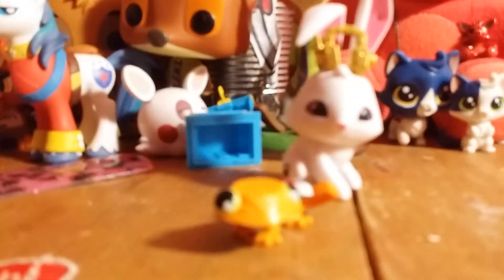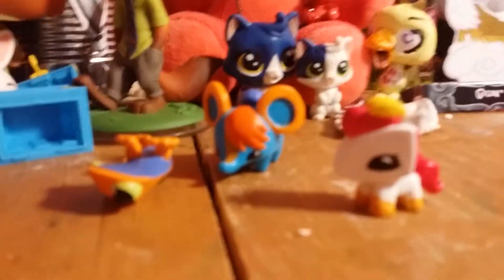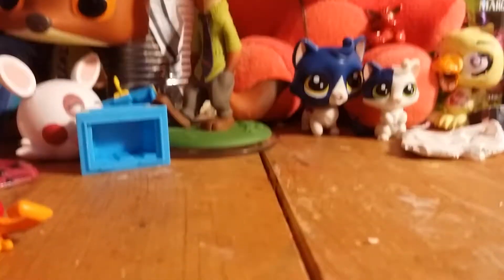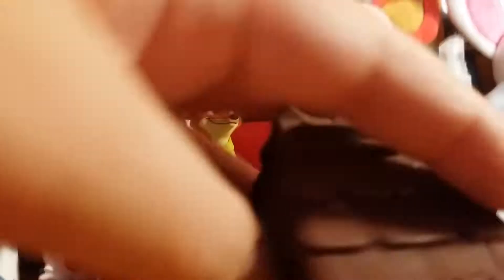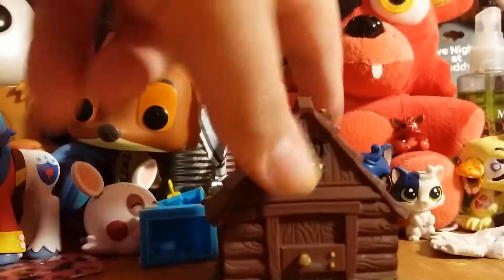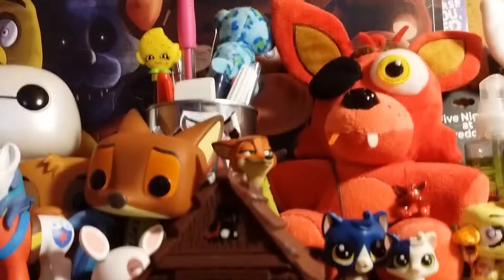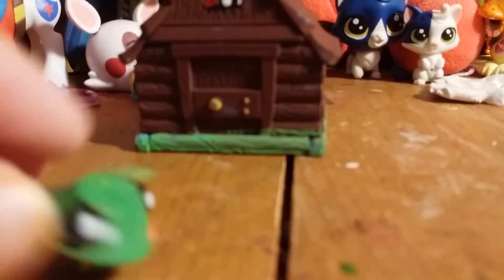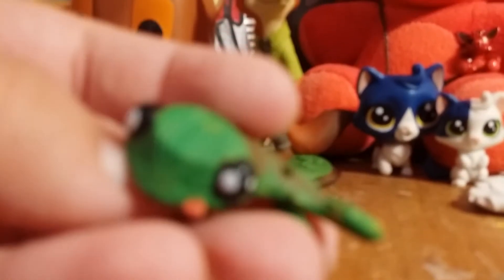Custom review of the animal jam adopt a pet double!